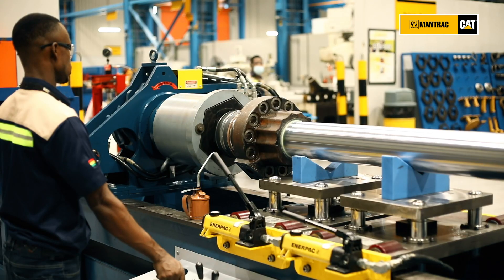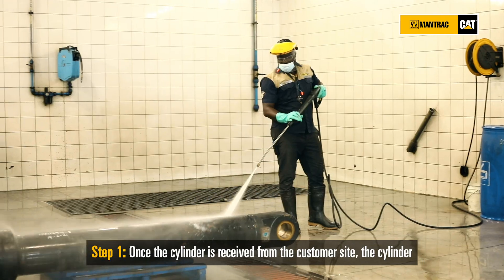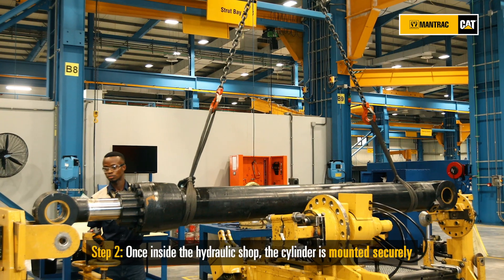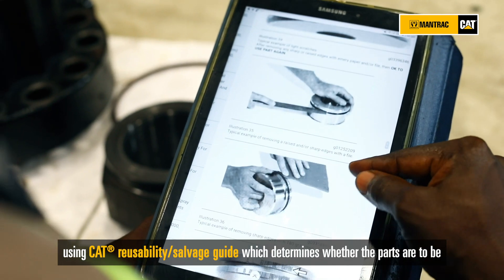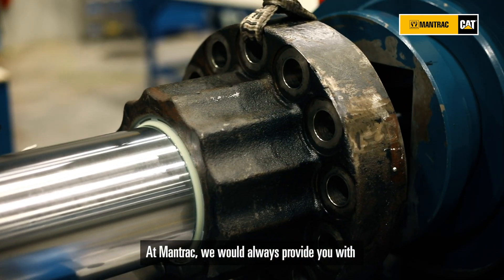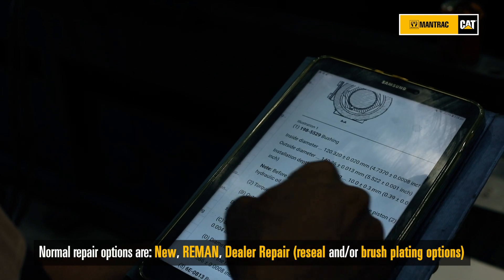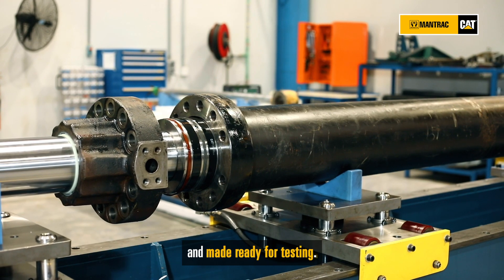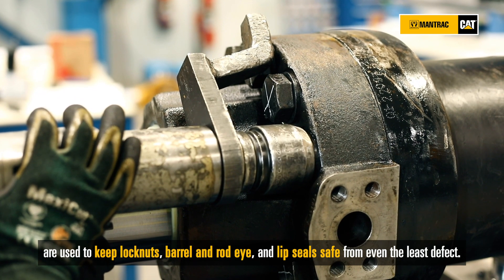Mantrac Ghana CRC: How the hydraulic cylinder reseal process works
At Mantrac Ghana, we pride ourselves on being better than the rest. Find out about our hydraulic cylinder reseal process at our state-of-the-art Component Rebuild Centre (CRC) in Ghana in this short video.
Watch the rest of our videos on the Mantrac Ghana CRC to learn more about our service capabilities.